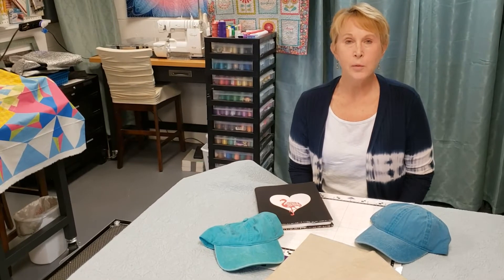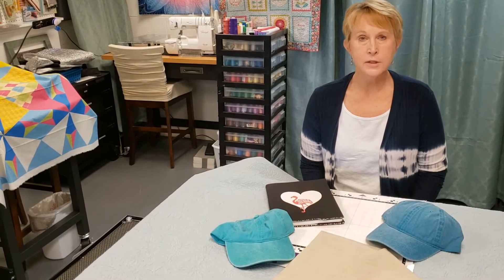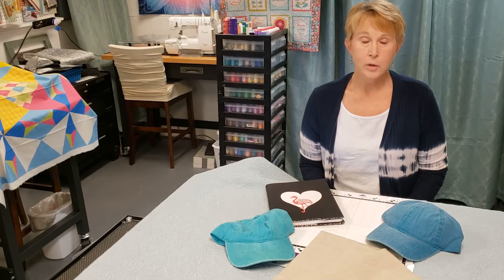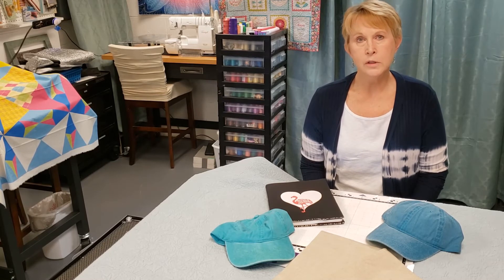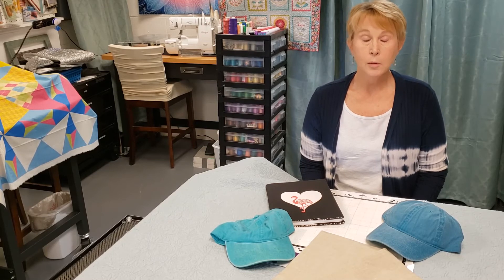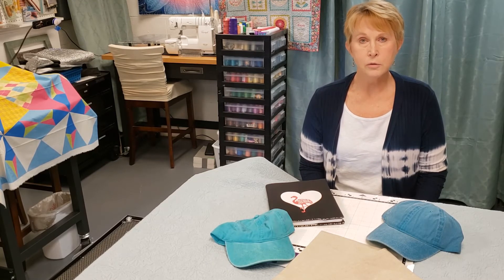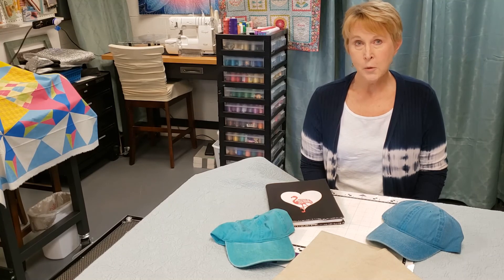SNC Mae It Take It